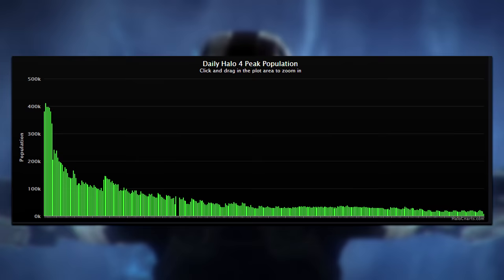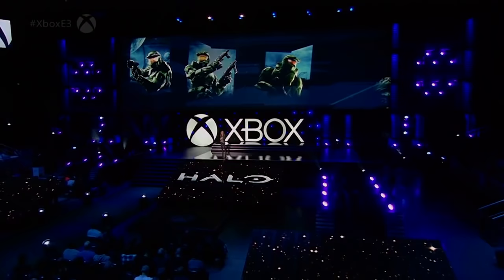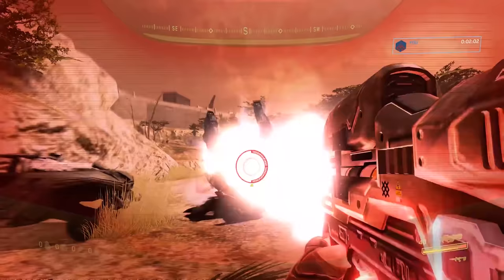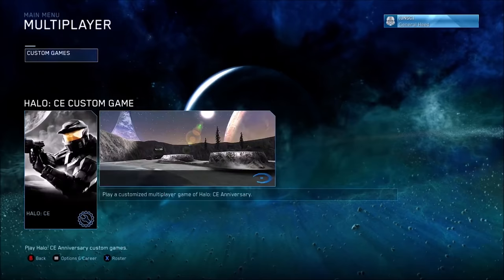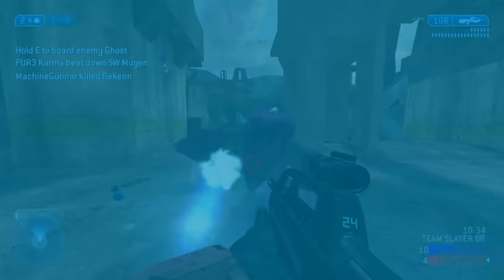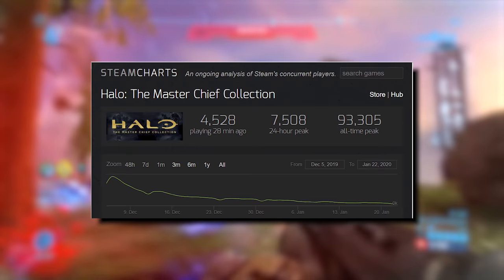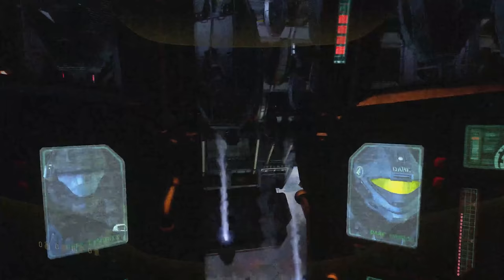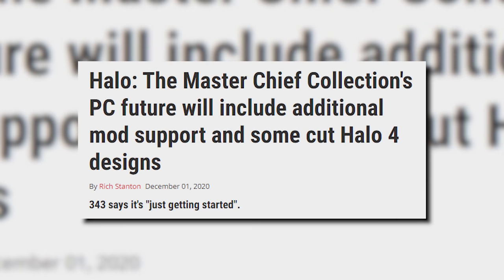The Redemption Story of Halo: The Master Chief Collection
Few games go on the journey that the Master Chief Collection has been on. From the worst launch in video game history, to being ignored for 2 years to being fixed, ported to PC, and expanded in ways few, if any, ever expected, this is The Redemption Story of Halo: The Master Chief Collection!

Timestamps:
0:00 - Intro
3:09 - The Prelude
4:59 - The Era of Hype
8:16 - The Era of Pain
10:46 - The Era of Suffering
12:46 - The Era of Silence
14:18 - The Era of Hope
17:31 - The Era of Dreams
21:42 - The Era of Turbulence
29:44 - A Bright Future
32:26 - Outro

MAJOR thanks to the following Patrons for their extremely generous donations!:

ＩＣＯＮＩＣ　ＯＮＥ:

Erik Haigler
Reaper Ghost
Glyph
Zengheilios
Spartan Vadam
Rasha
Alexis Soto
Jdog

PRIMORDIALS:

Momo Kawashima
DemonC0RE
Chance Tucker
Kazumi
Tobylerone
the Carson
Andrew Akridge
Blaise
F Deike

GRAVEMINDS:

Julian Lares
TAGSTER
Tom Stanborough
Ry
IWHBYD
Dino
Tuski
Michael Bender